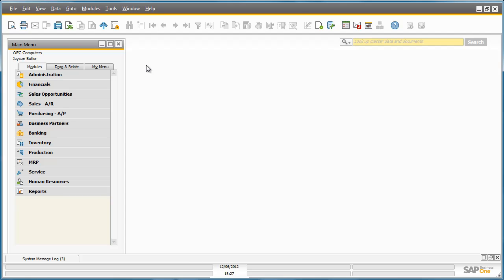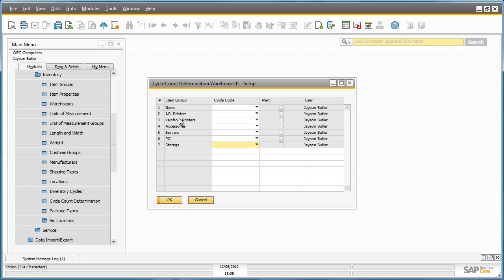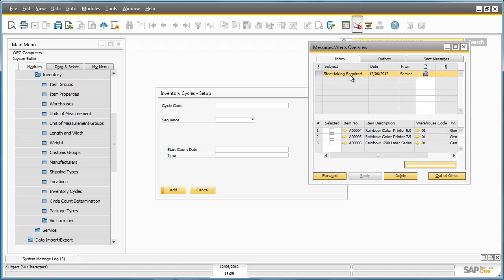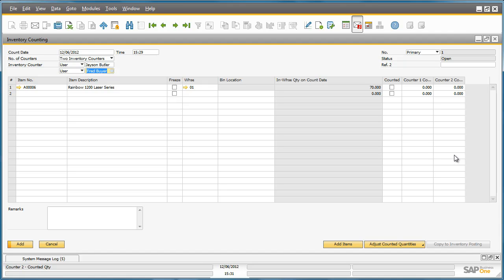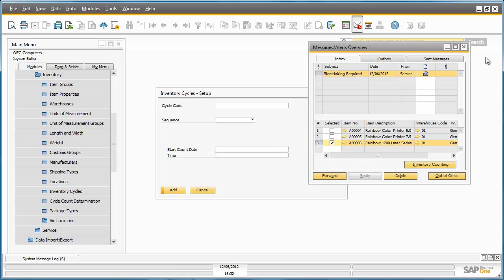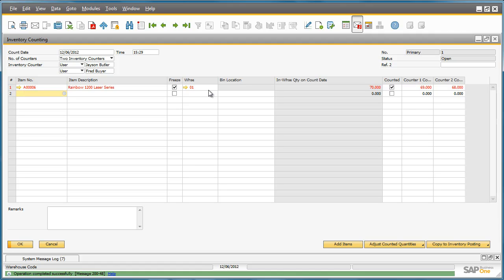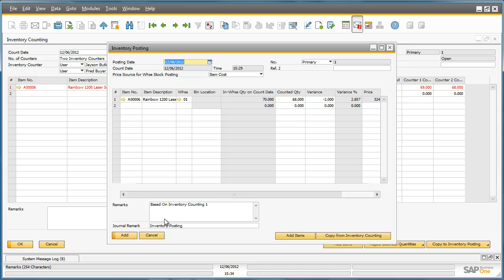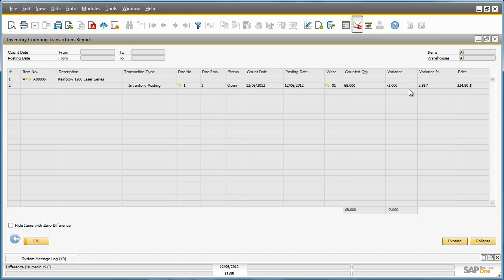Inventory Counting in SAP Business One 9 0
A sort demonstration of SAP Business One ERP software new release version 9 also available which includes enhanced functionality for Inventory Counting or Cycle counting of products held in stock.